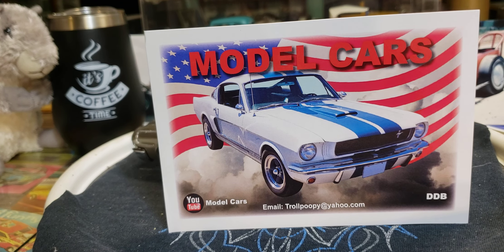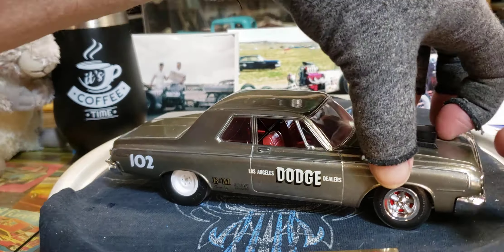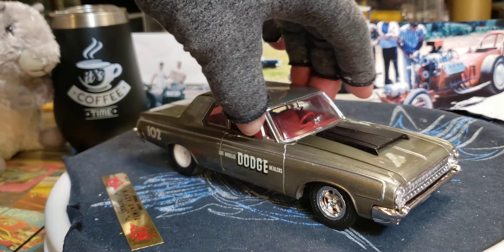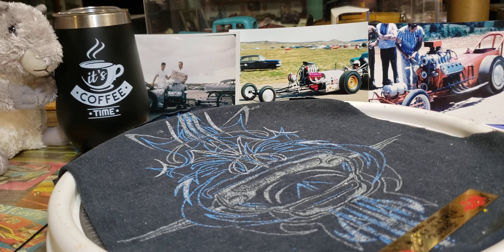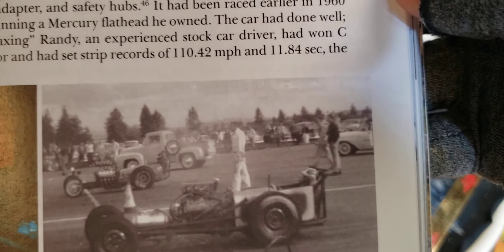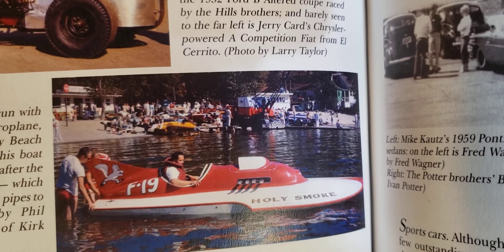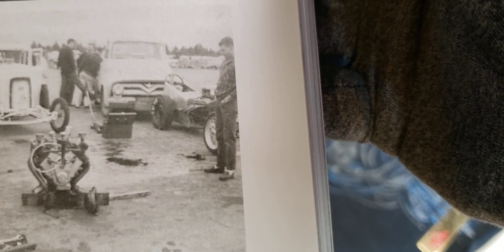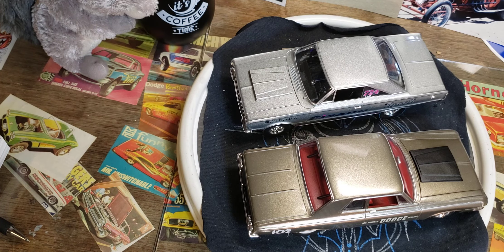Friday Morning 🌄 Model Cars and Coffee ☕